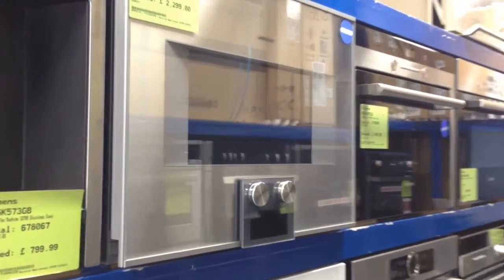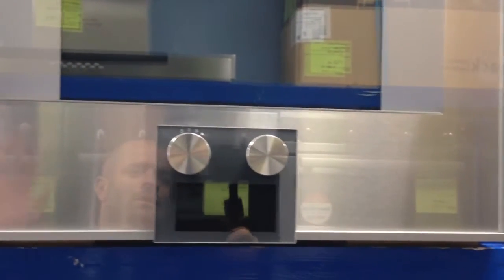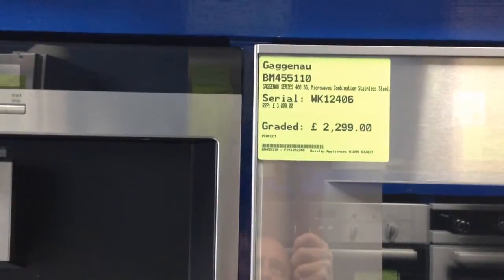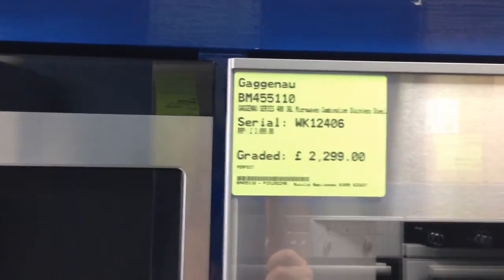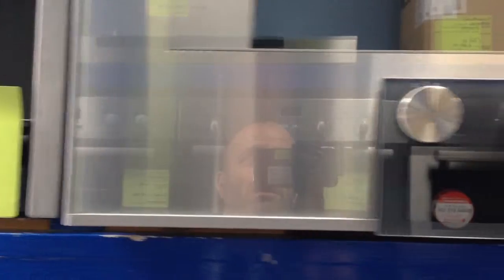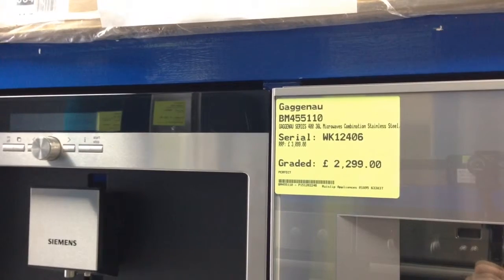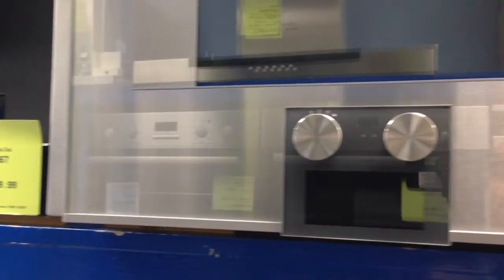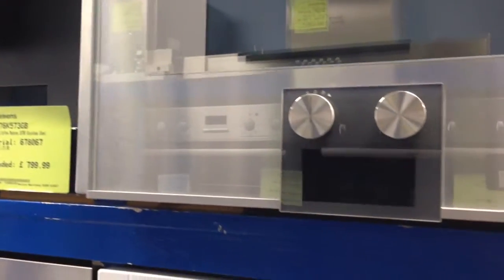Gaggenau BM455110 serial WK12406